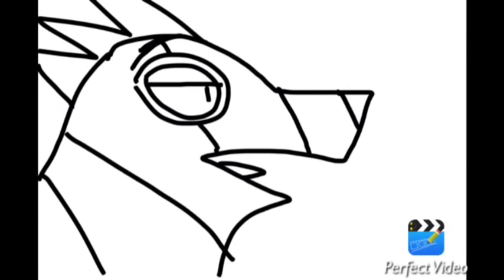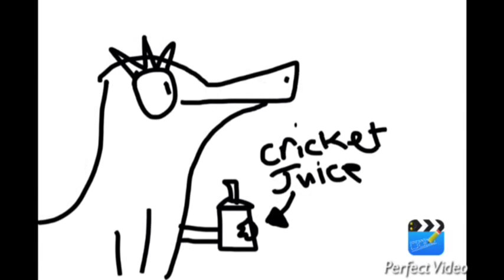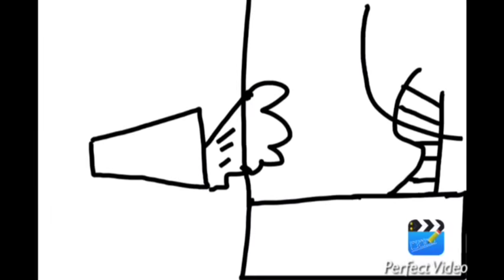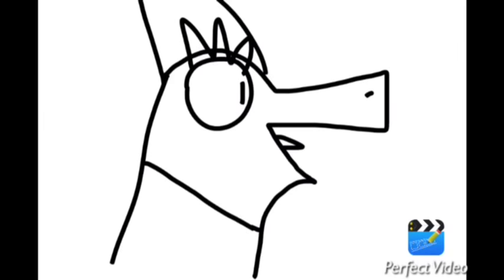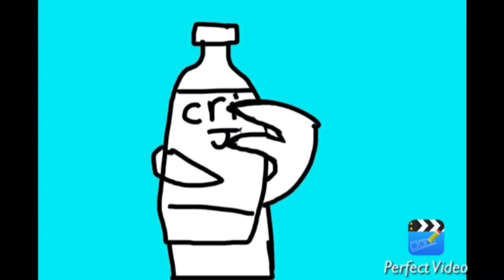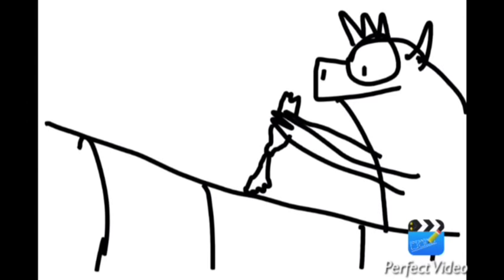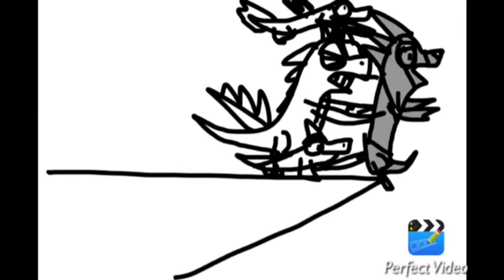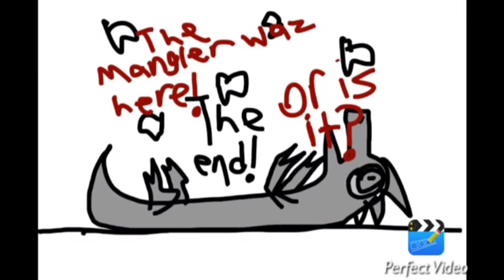The Gecko Family: S1 E 3: A Gecko Family Halloween part 2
Song: Moonlight Sonata by Beethoven

Summary: Lilly, Melora, Wendell and Frankenwendell are captured by the evil Mangler! He has plans to take over Geckoville and be leader. Can our heroes escape his from telekinesis bubbles and stop him? This is a good one to watch while drinking a bottle of Cricket Juice!

Next weeks episode: S1 E4: The fight